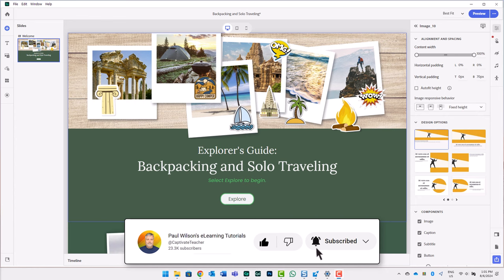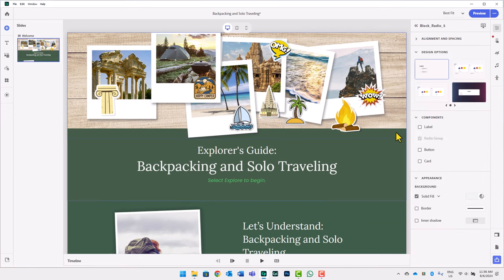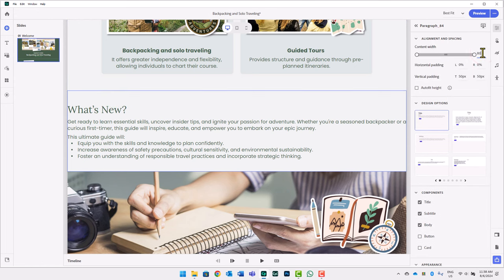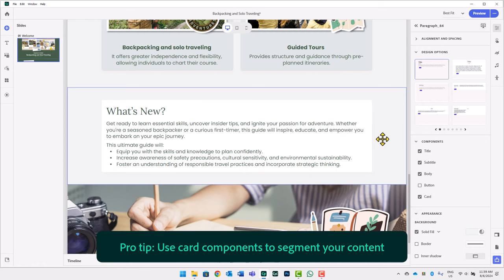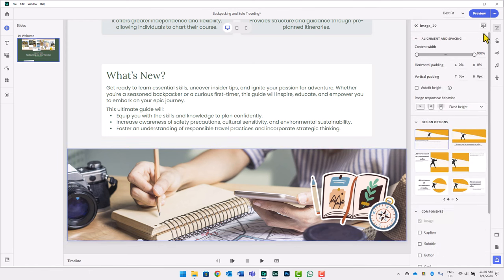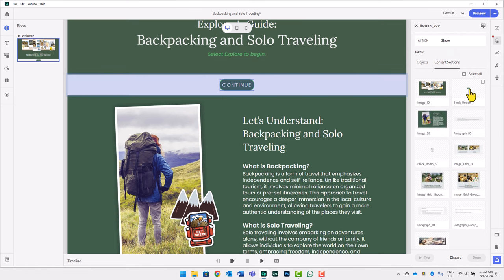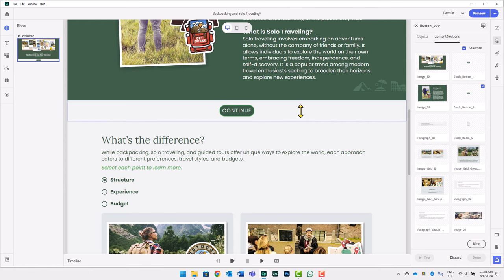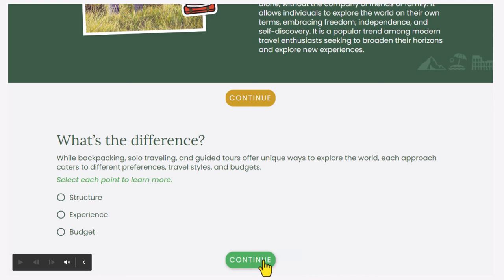All-New Adobe Captivate - Infinite Scrolling Project Best Practices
In this video, I show you some best practices for creating infinite scrolling projects in the All-New Adobe Captivate. I look forward to part two of this video, as I'm sure new best practices will continue to be uncovered.

00:00 Introduction
01:35 Content blocks should have a consistent layout
02:45 Use images as content dividers
03:32 Use cards to segment your content
05:14 Use continue button blocks to segment content